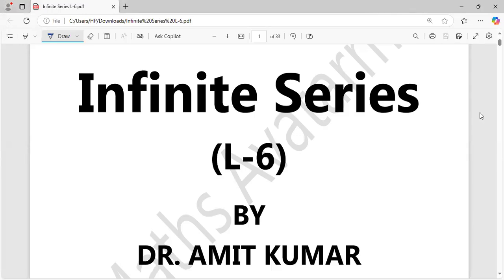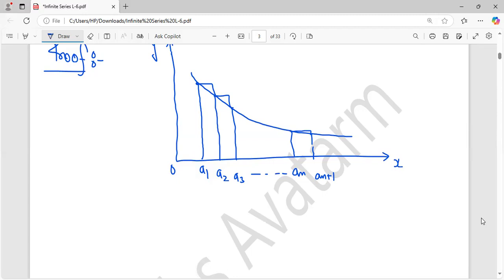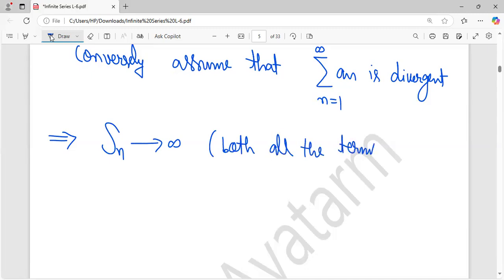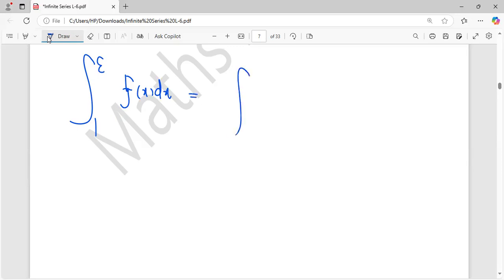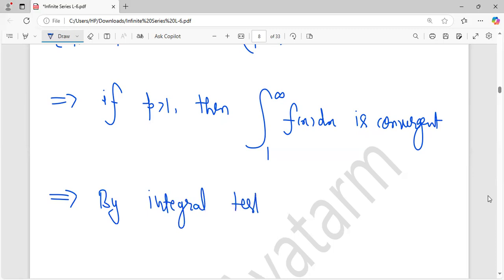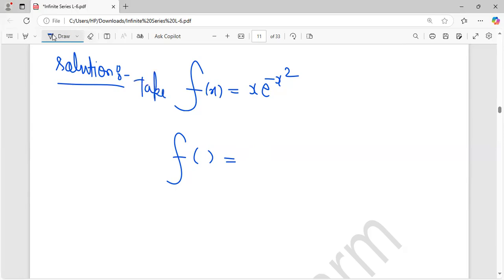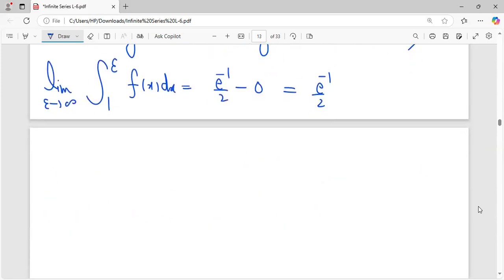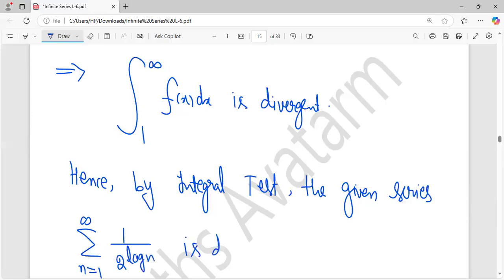Integral Test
In this lecture, we discuss Integral Test to check the convergency of an infinite series having non-negative terms. @AmitKumar-cg7be